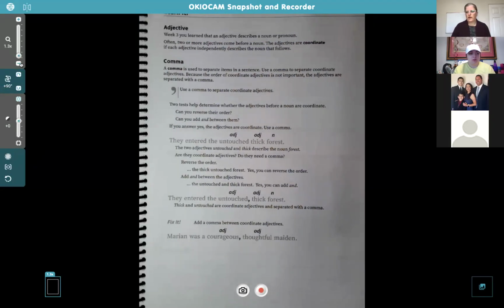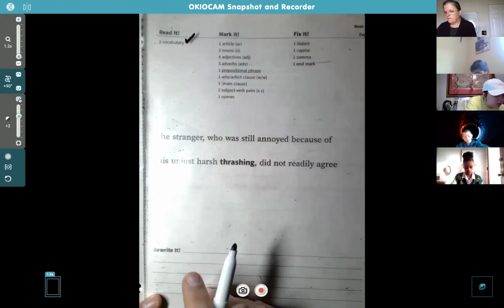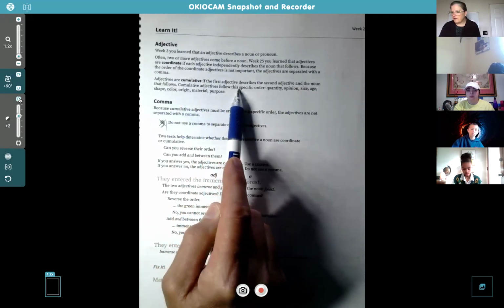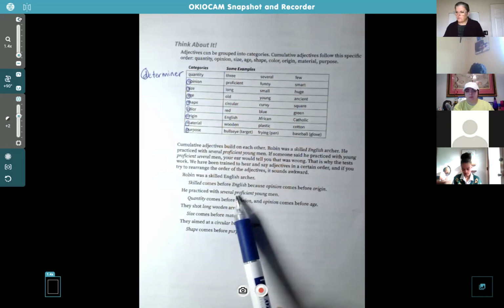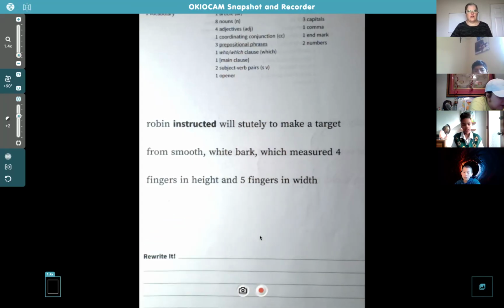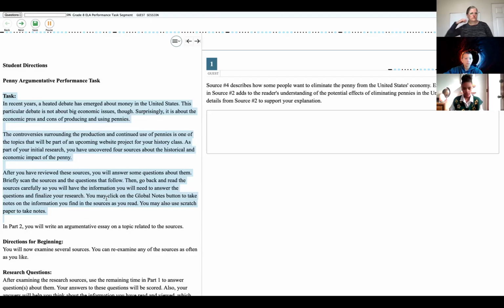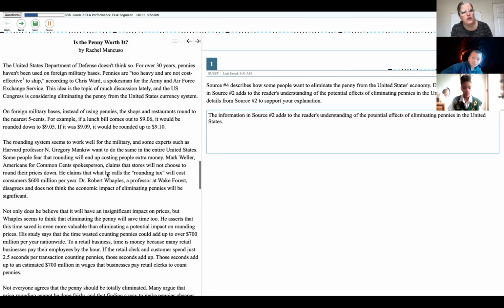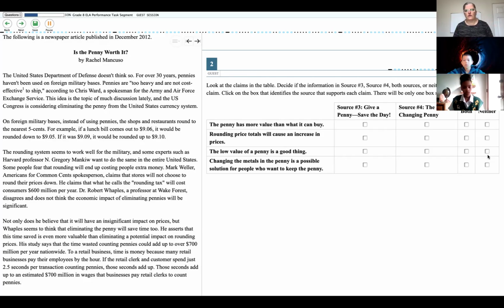US History Class 3:26:26